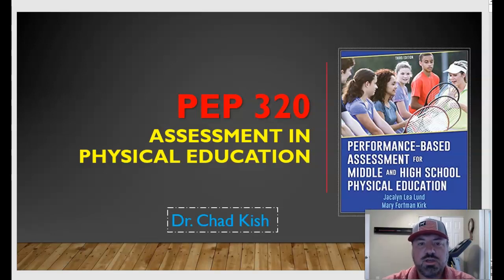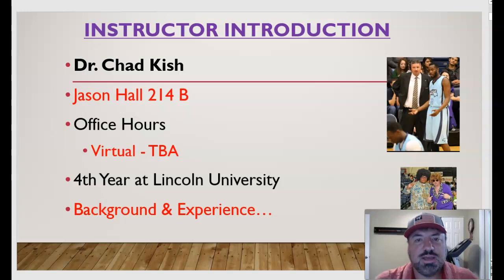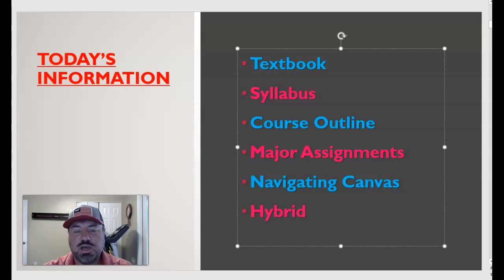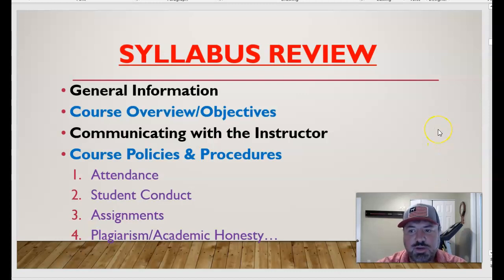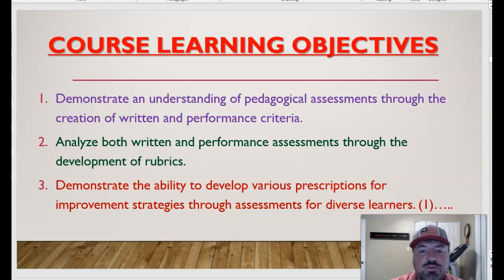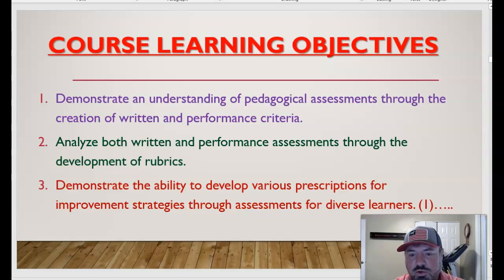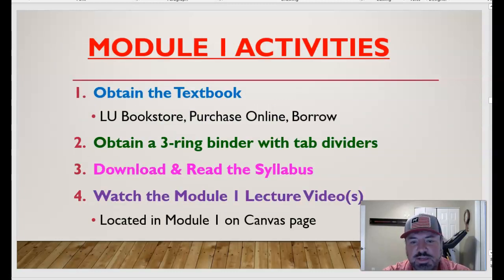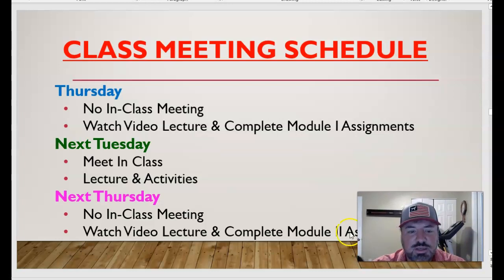PEP 320 Module 1 Pt. 1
PEP 320
Module 1: Introduction
Video Lecture - Part 1
Course Introduction
Syllabus Review